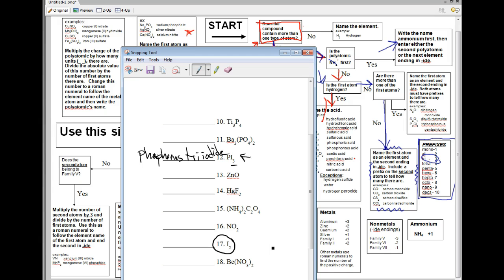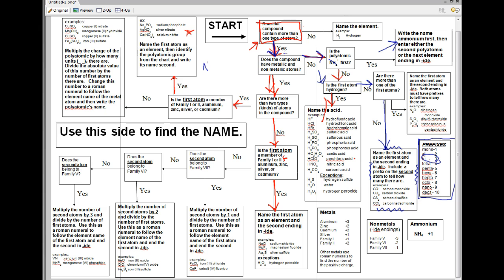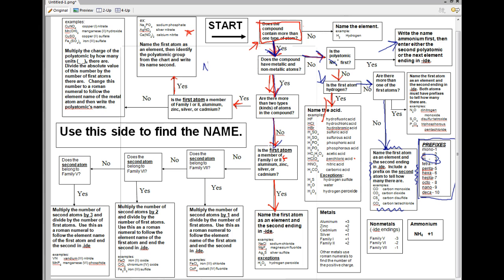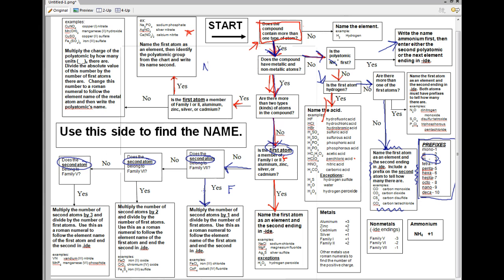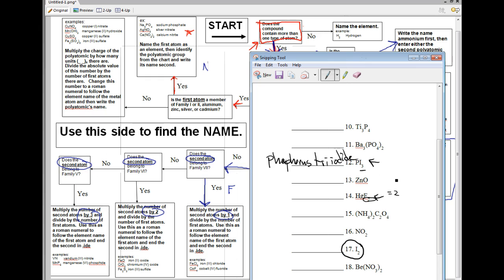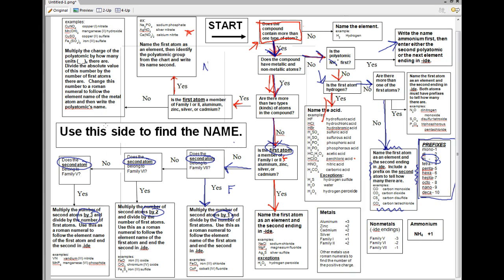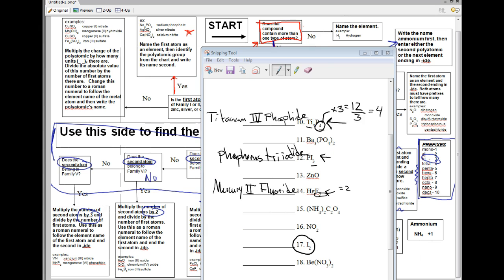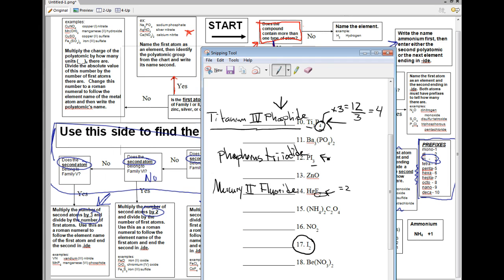Bonded: Naming 5